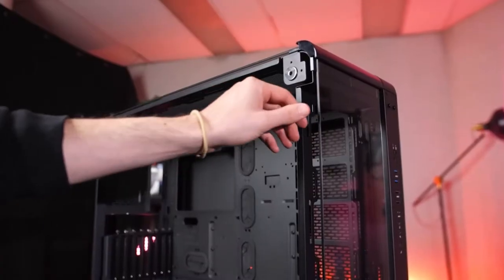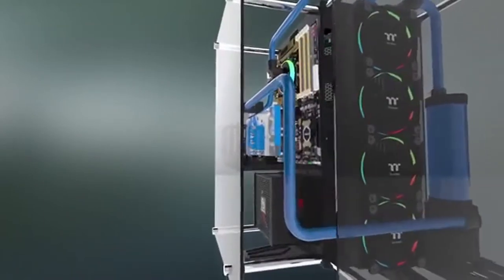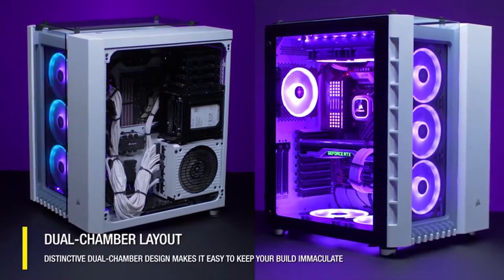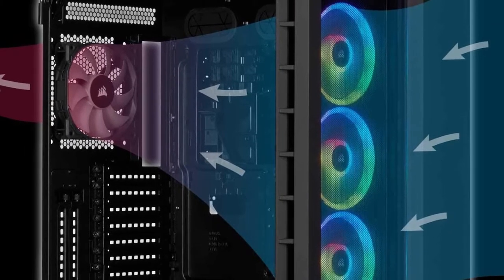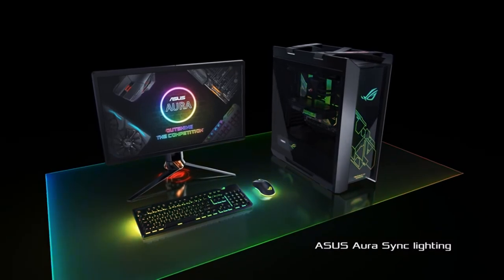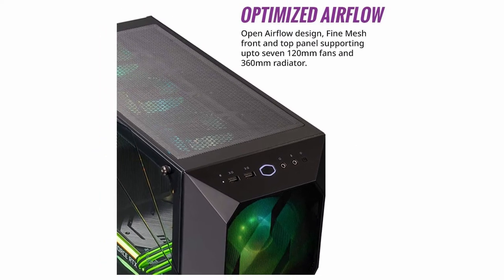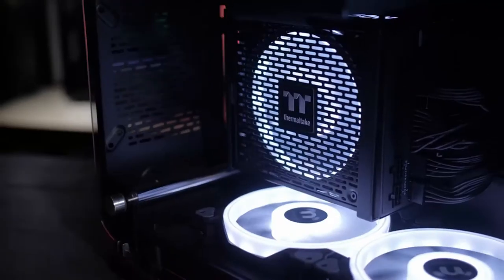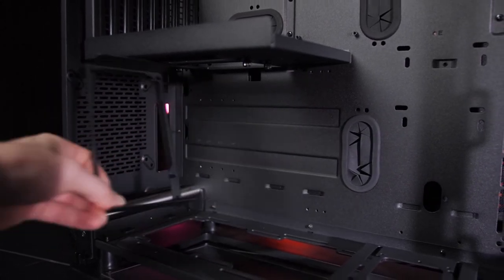5 Best PC Cases For Custom Water Cooling !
Let's talk about the Best PC Cases For Custom Water Cooling . I have made a list of Best PC Cases For Custom Water Cooling which will help you decide which one to choose.

Quick Links:
Best PC Cases For Custom Water Cooling Introduction 0:00

What characteristics differentiate the best PC case for water-cooling builds? It all comes down to chassis size, radiator support, and the ease with which custom water-cooling loops can be installed within the chassis. We've compiled a list of our favourite PC cases for use with a water-cooling loop, allowing you to drive your machine and imagination to new heights.

I have prepared this video guide to Best PC Cases For Custom Water Cooling  to give you the ins and outs to help you make the right choice. So let's get started.